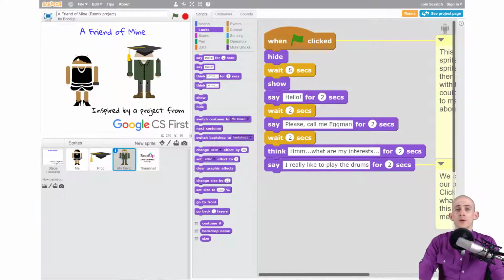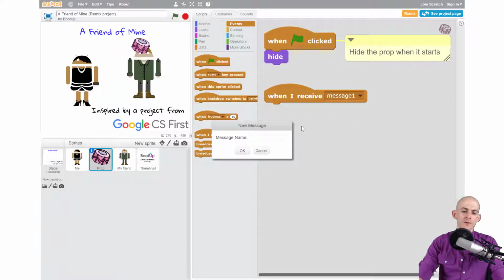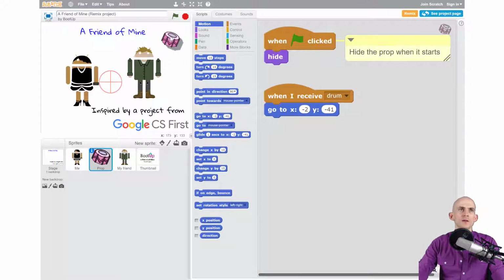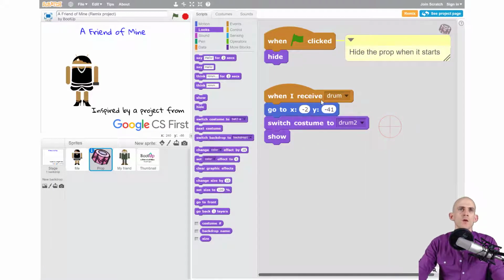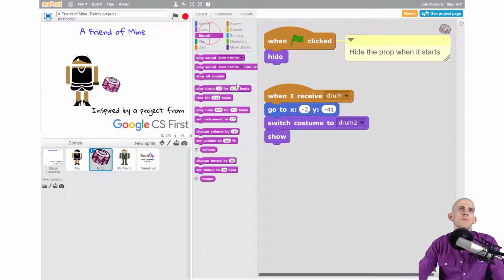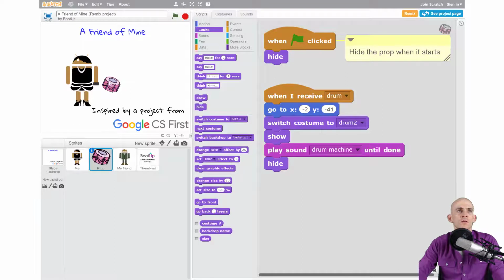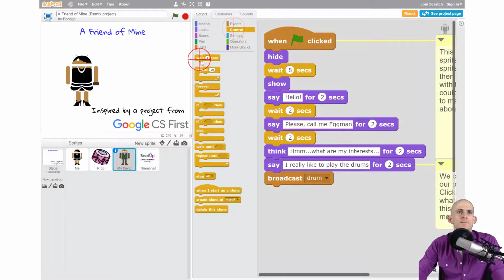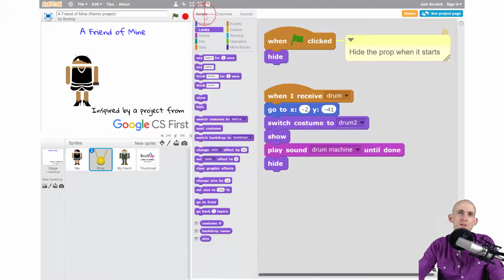A Friend of Mine - Moving props (Scratch 2.0)